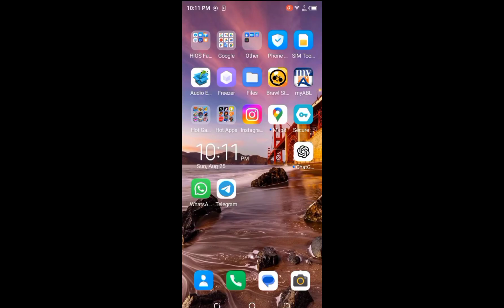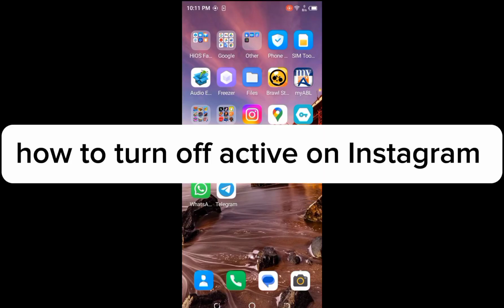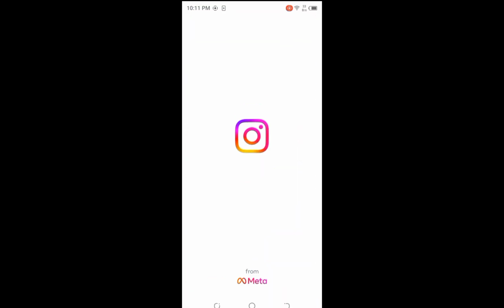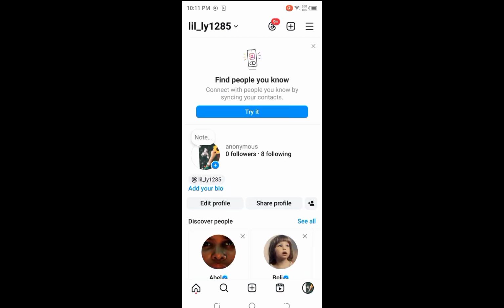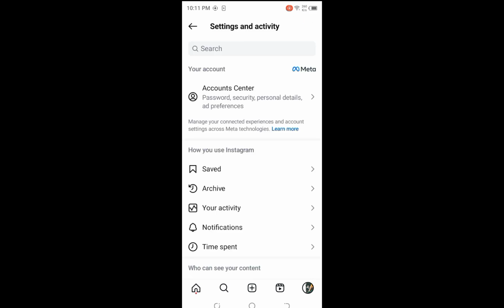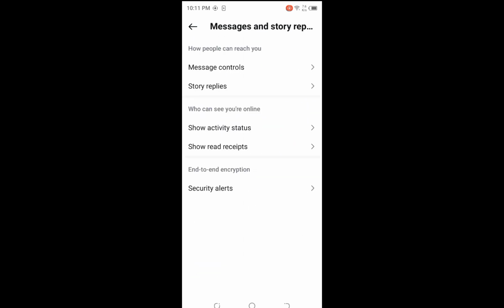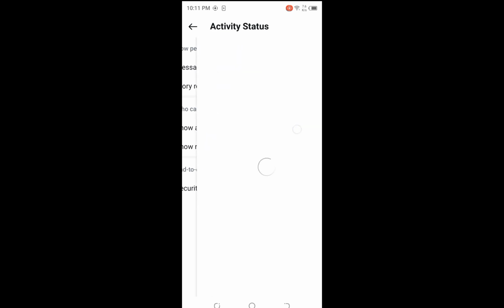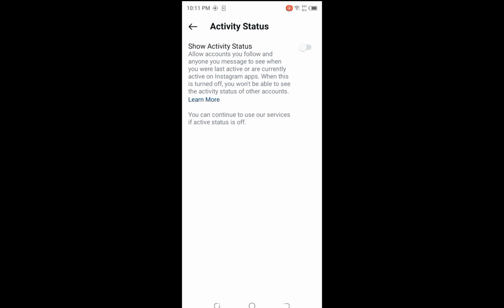How to Turn off Active on Instagram (Simple Guide)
Learn how to turn off the "Active" status on Instagram with this simple guide. Discover how to hide your online activity from others and maintain your privacy. Follow these easy steps to manage your visibility and control your interactions on Instagram!